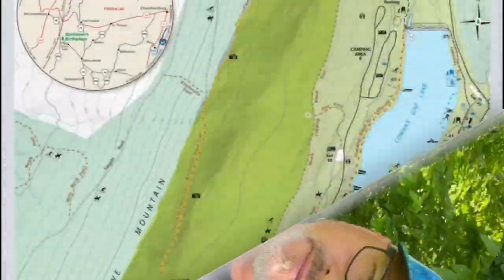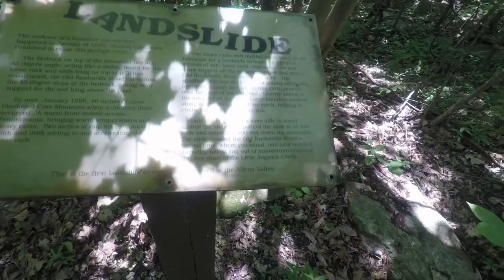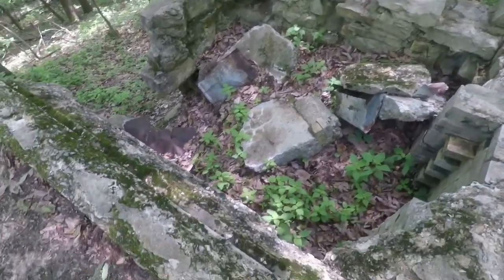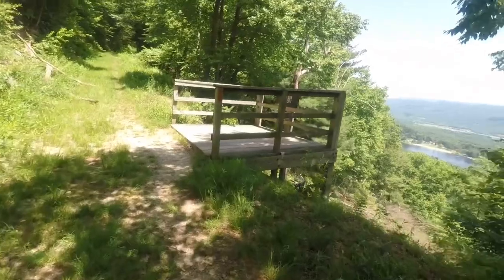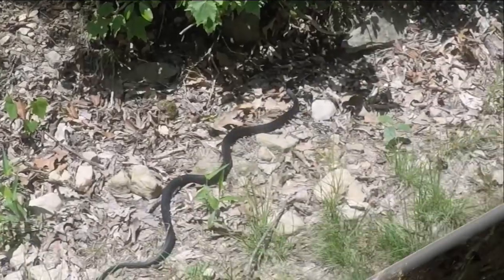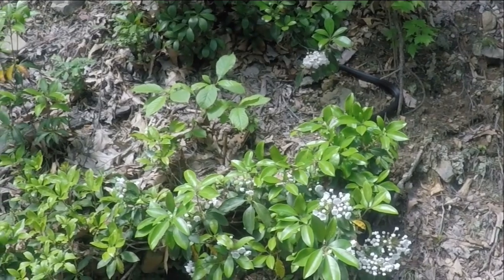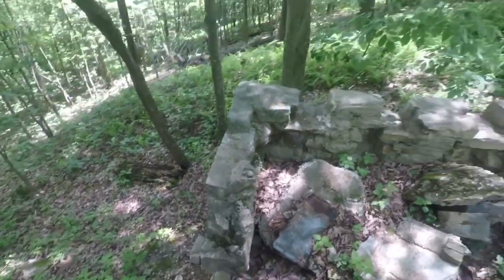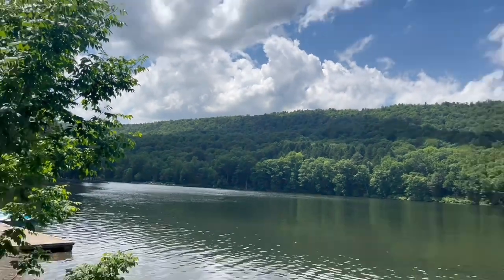Knobsville Road Trail-Overlook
Hiking the Knobsville road trail at Cowans Gap State Park